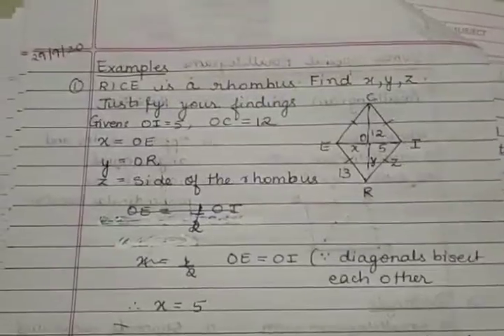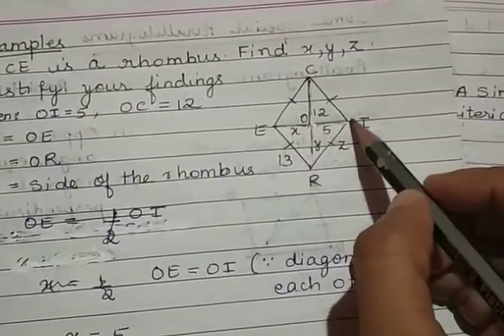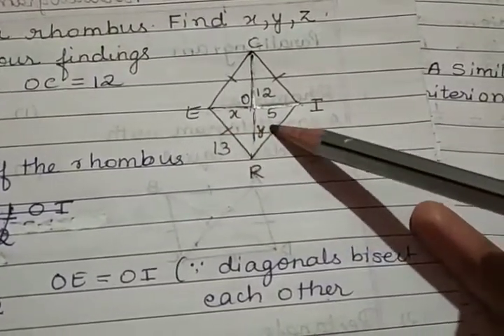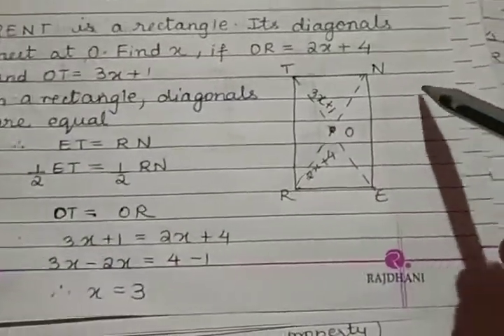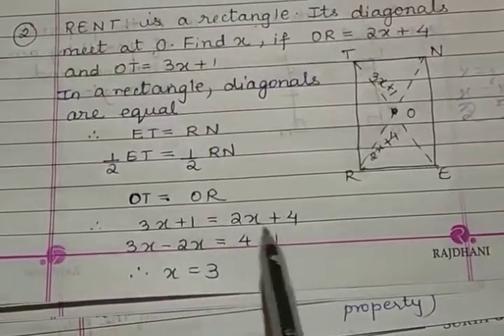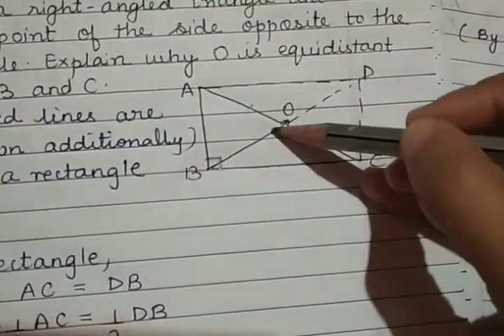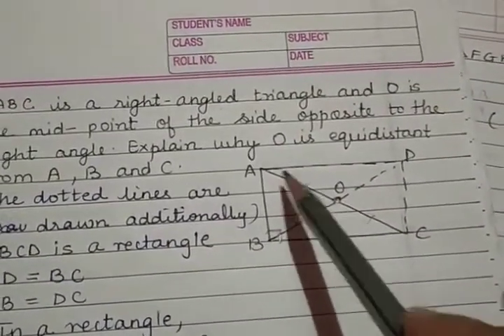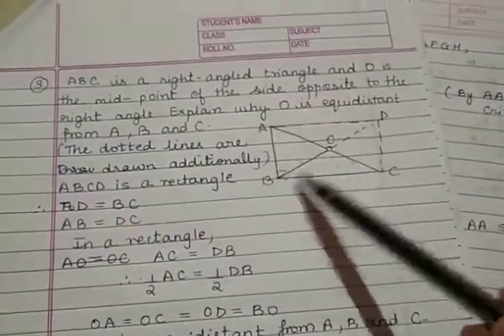Special parallelogram examples